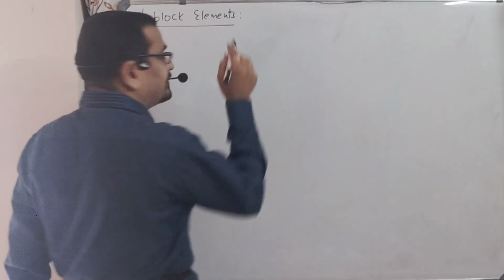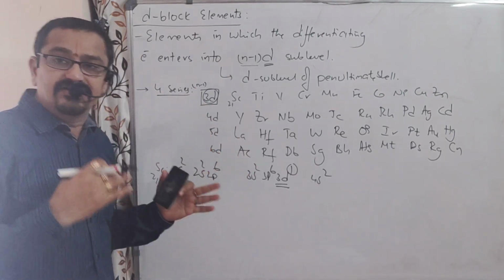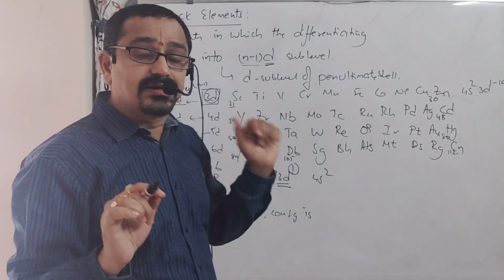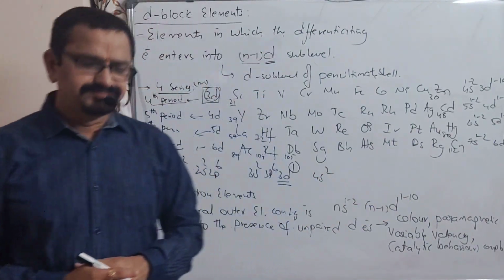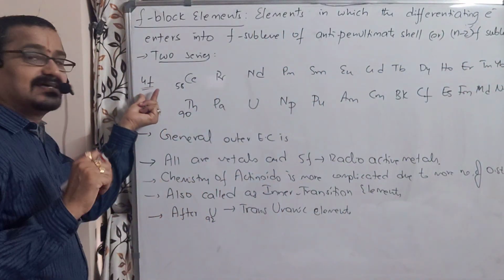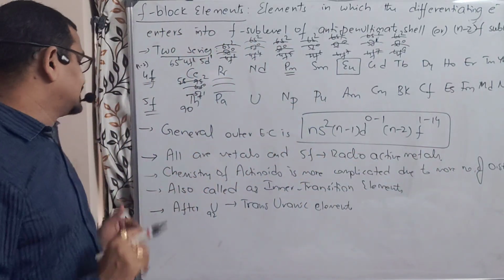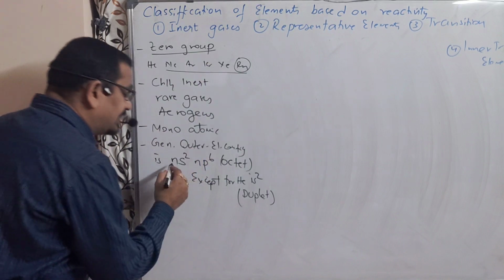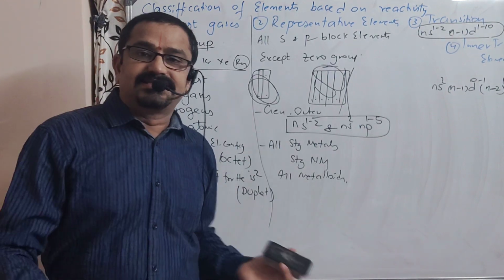VB CHEM -JR PU 42 ONLINE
d and f blocks and classification based on reactivity